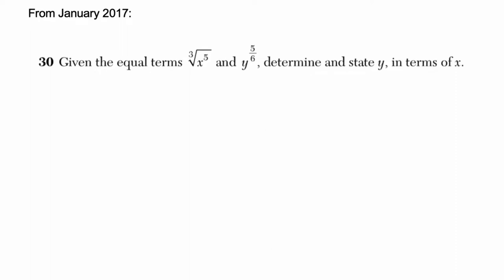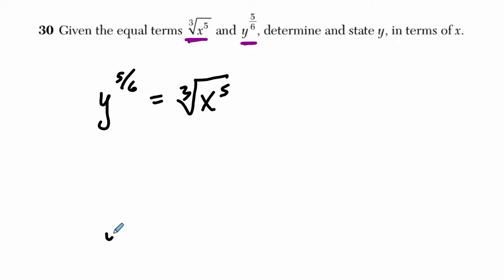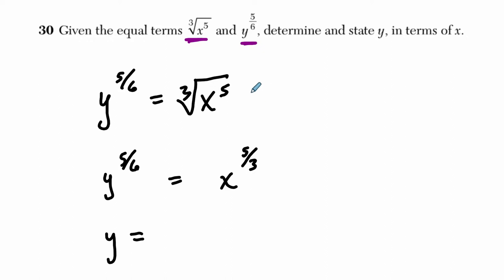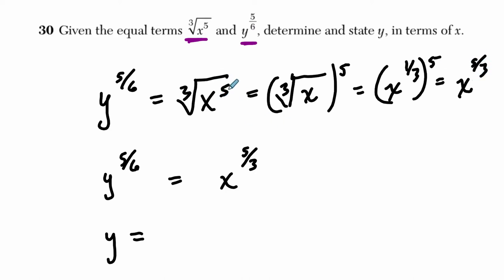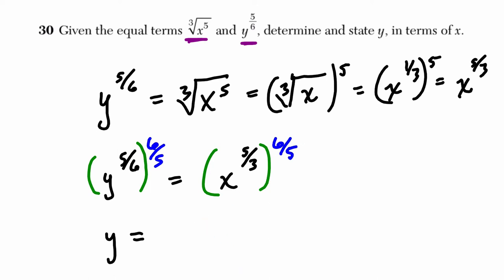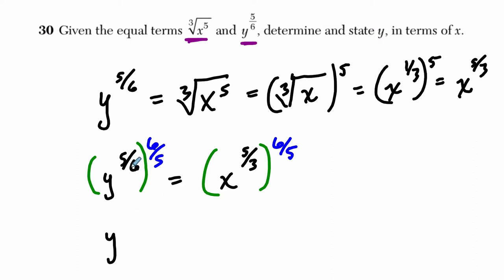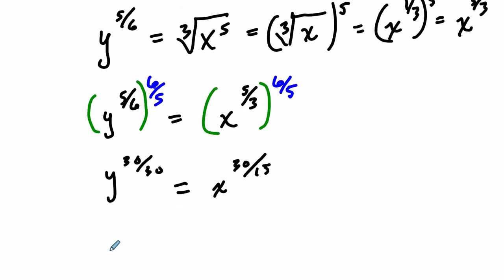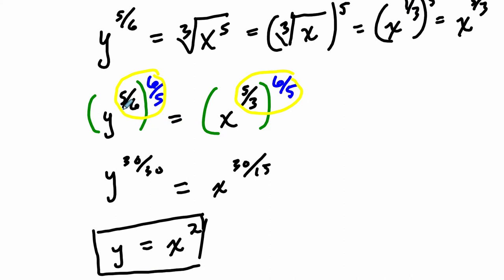Algebra 2 Regents January 2017 #30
January 2017

In this video, we work through a rational exponents example from the January 2017 Algebra 2 Regents exam.